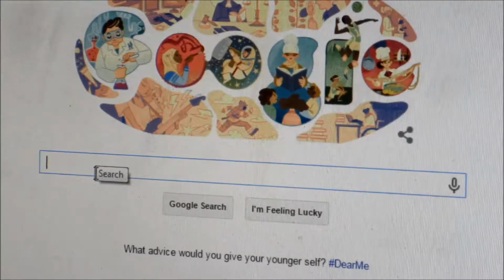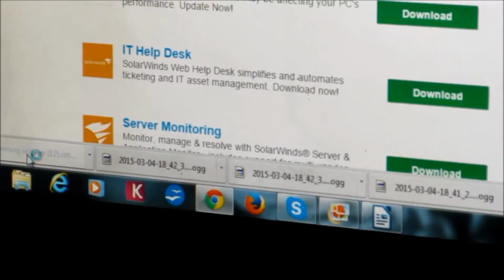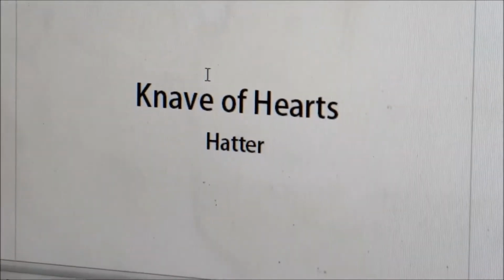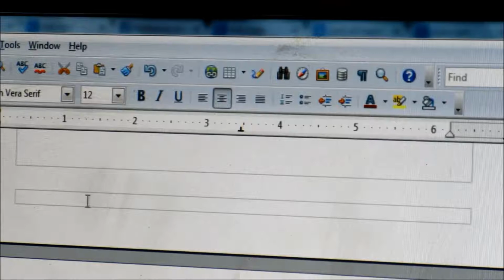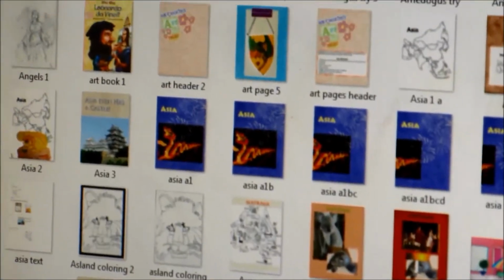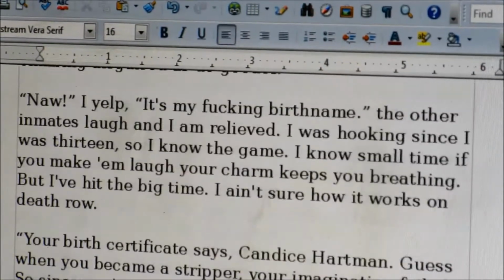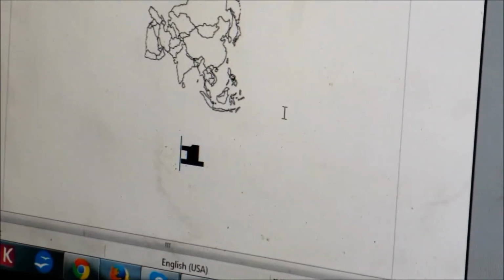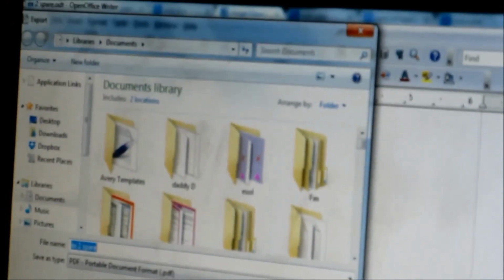Very basic formatting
How to do basic print book formatting in open office. I am self-taught so if you need more info look around, there's a lot of info on youtube
ALL interns are required to watch (That includes our Art Director! lol) .